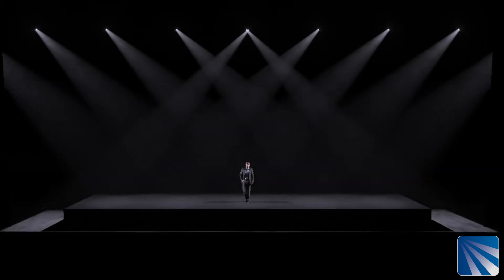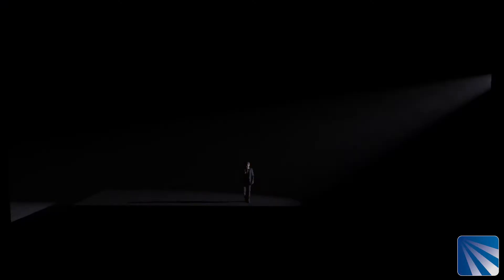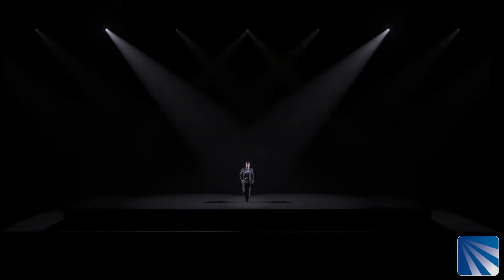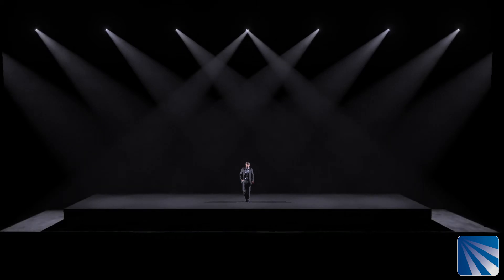Lighting 101: Working with Sidelight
Learn the basics about theatrical side light, including placement, types, and tips.